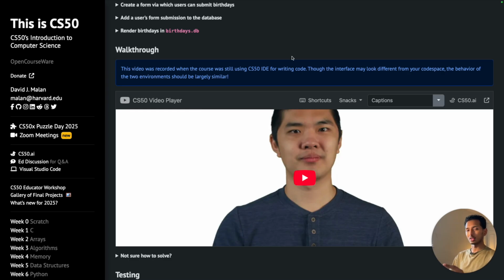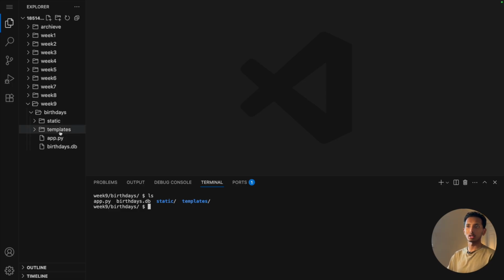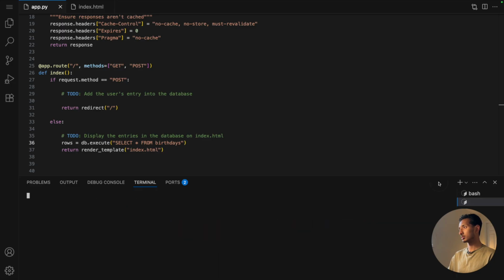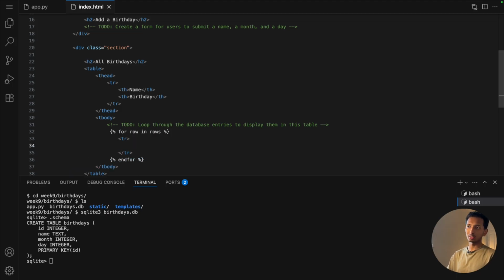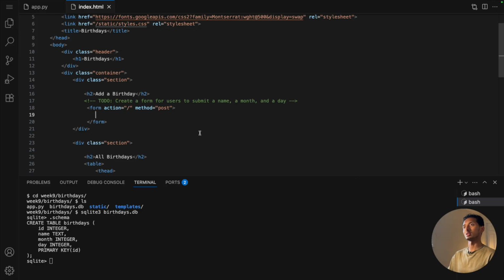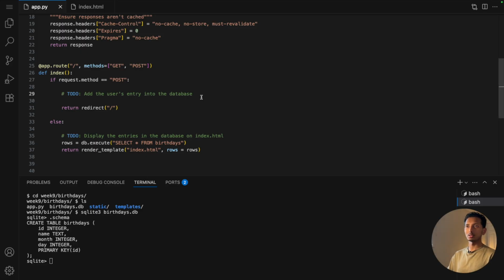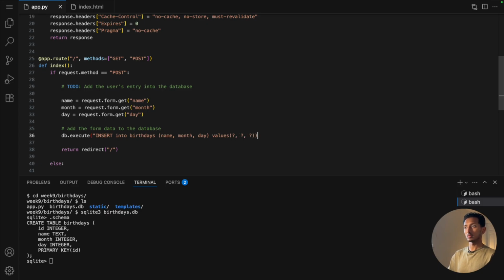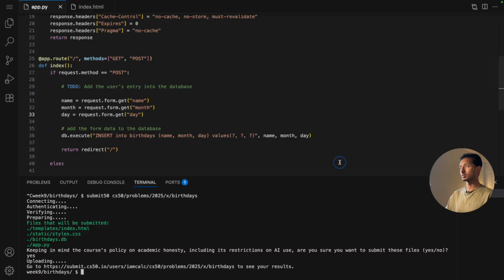CS50 PSet 9 - Birthdays Walkthrough (Step by Step for Beginners)